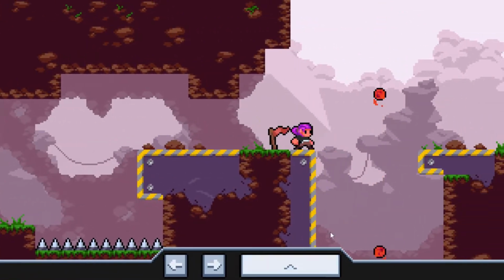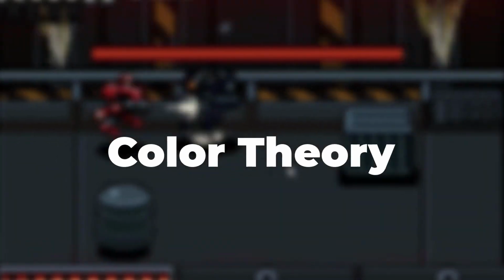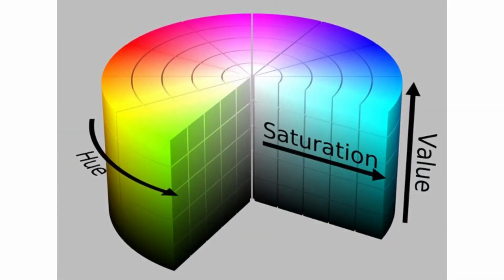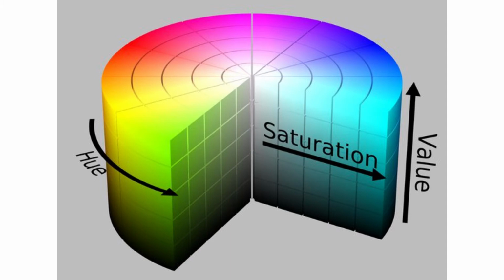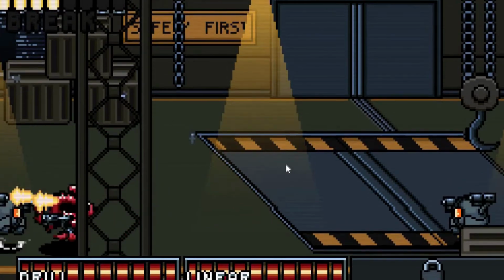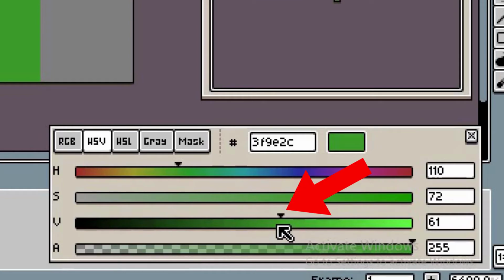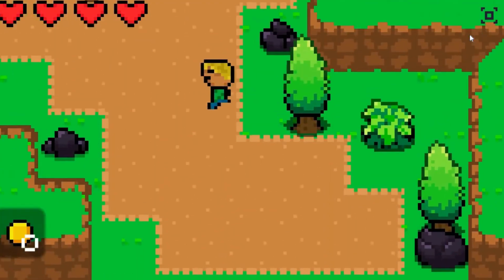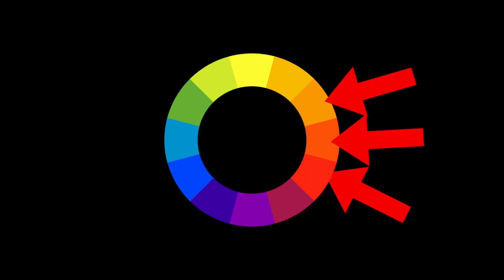How To Draw Pixel Art For Absolute Beginners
Hello! I'm going to show you guys how to make pixel art if your a beginner. Hope by the end of the video you would receive tones of value.